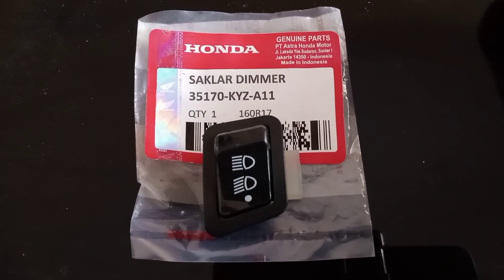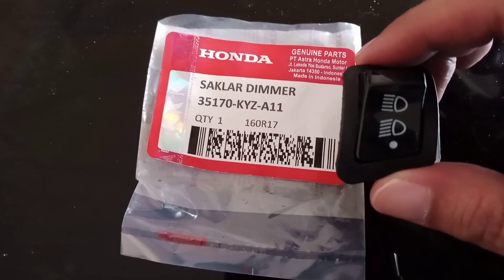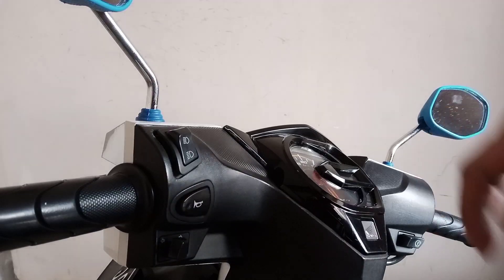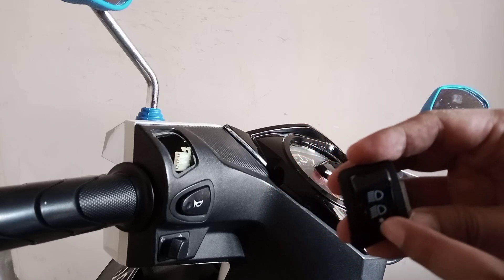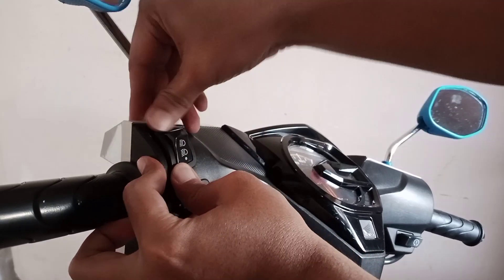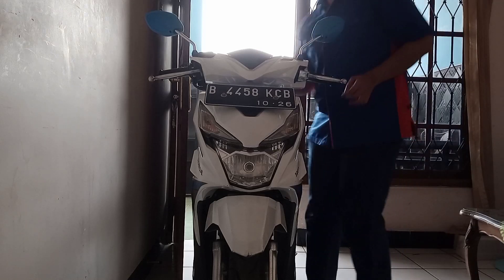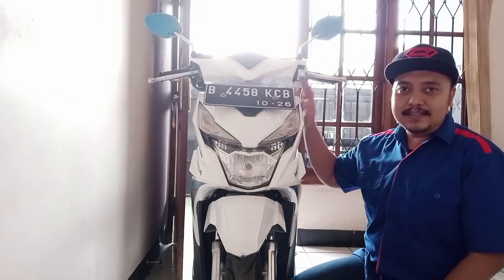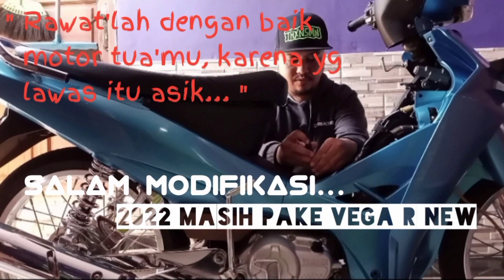PEMASANGAN SAKLAR LAMPU ON/OFF HONDA BEAT || Caranya Mudah Tanpa Harus Ke Bengkel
.Data Modifikasi.
- Ban Maxxis Green Devil
- Velg Rossi
- Tromol Original
- Jari Original
- Spion Variasi
- Cvt Poles

.Bahan Pendukung.
- Kamera Infinix Hot 10
- Tripod Ecle
- Honda Beat

.Aplikasi Tambahan.
- Tukang Pemeran Utama
  Apray
- Tukang Ide
  Apray
- Tukang Edit
  Apray
- Tukang Kamera
  Apray
- Tukang Riset
  Apray

.Penyemangat Kerja.
- Air Mineral Vit
- Gado Gado Pedas